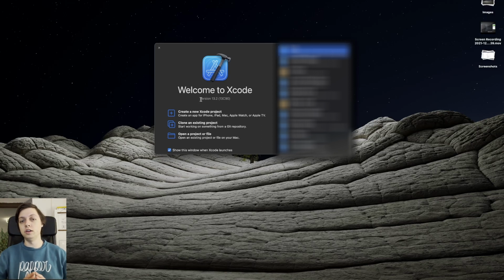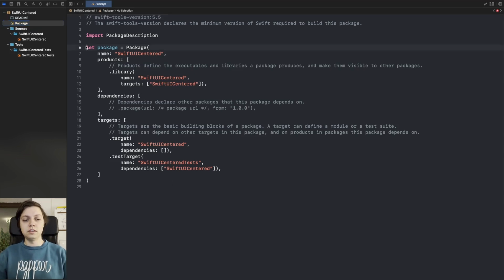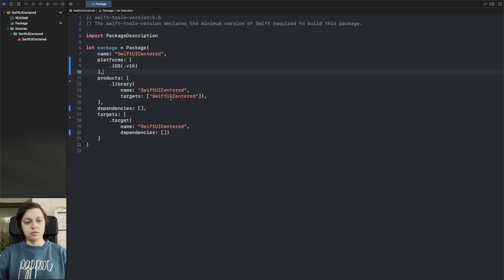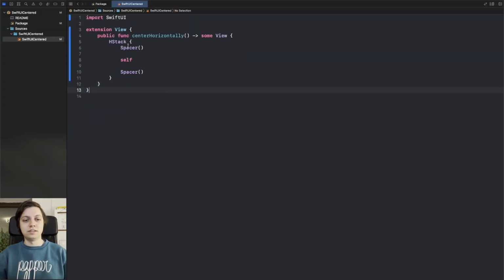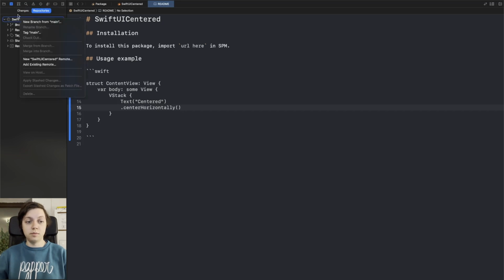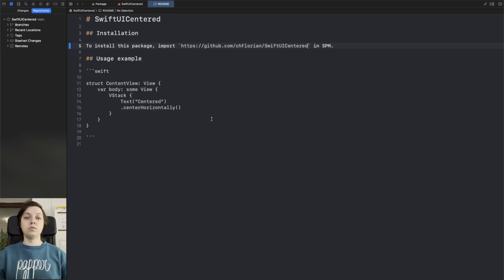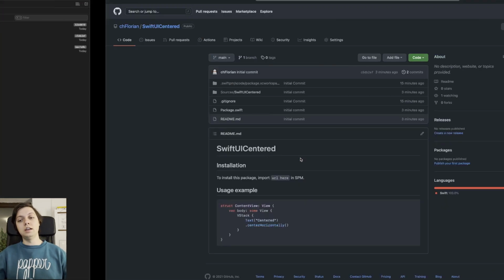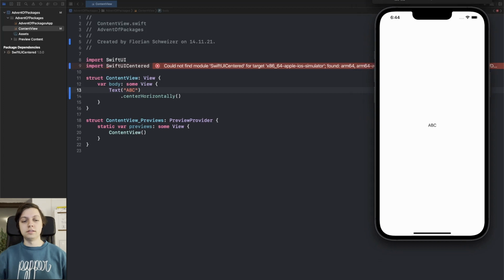Create your own Swift Package | Xcode, SPM, Swift Tutorial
This video has step-by-step instructions on how to create, manage, distribute and import your own swift package.